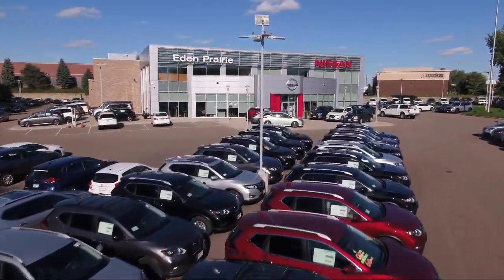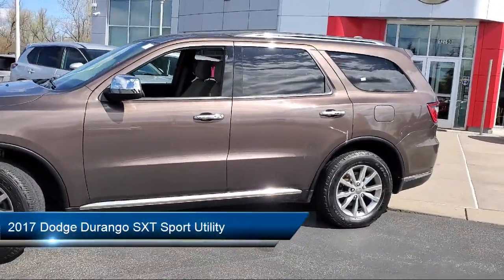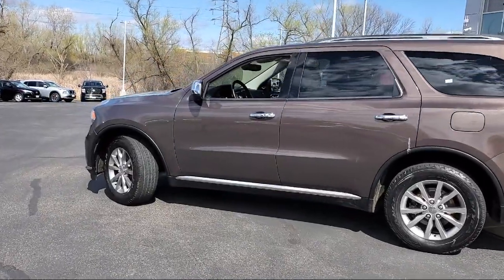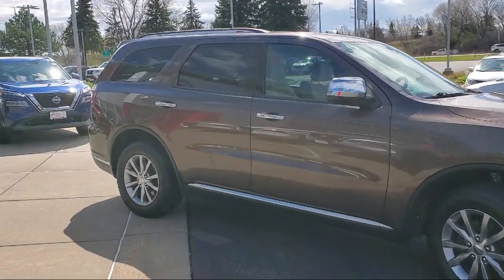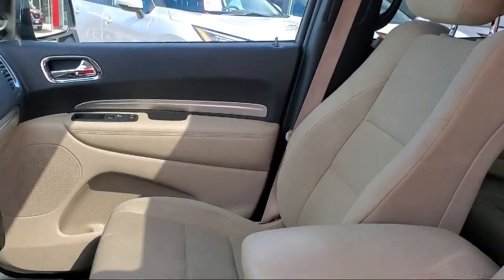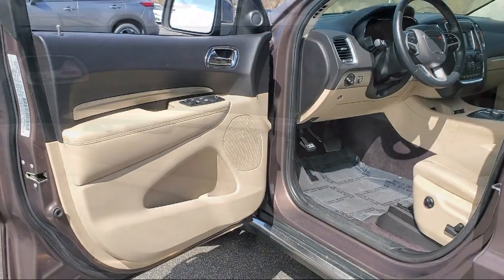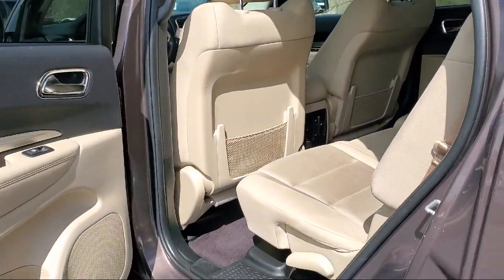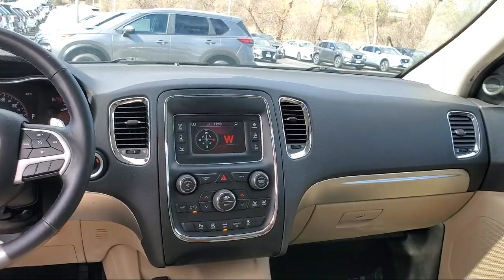2017 Dodge Durango SXT Sport Utility X6731A Eden Prairie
2017 Dodge Durango SXT Sport Utility Stock Number: X6731A Vin:1C4RDJAG8HC906064.